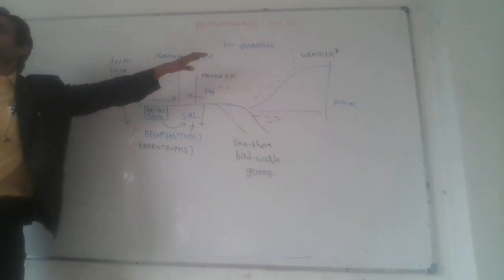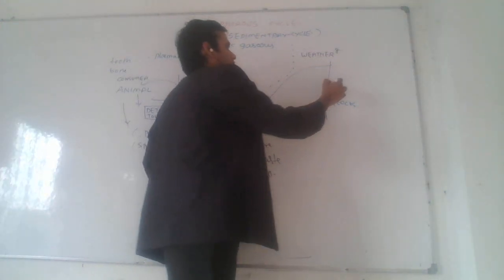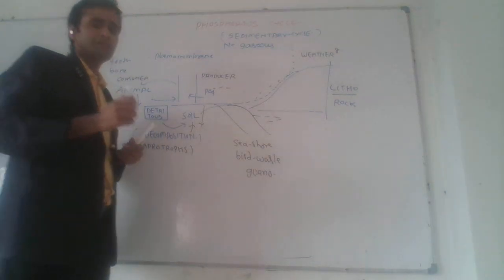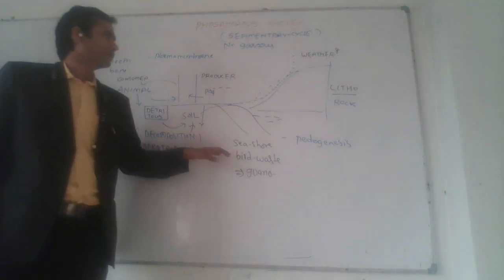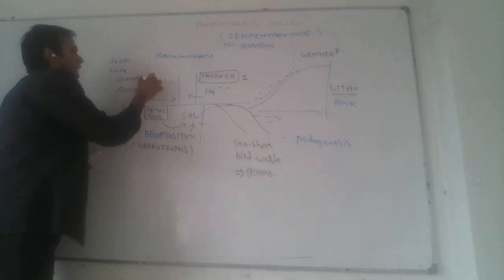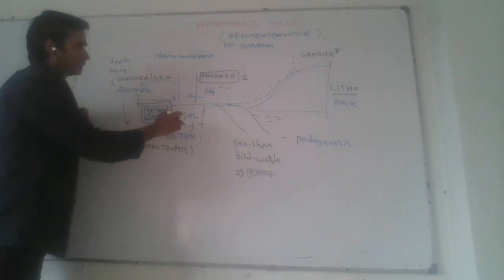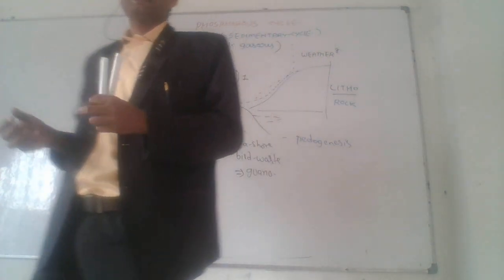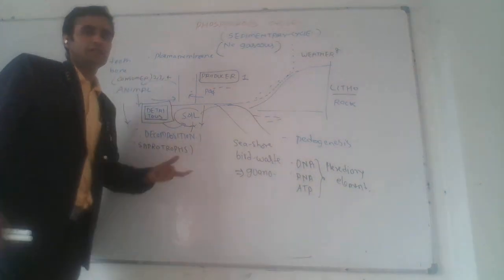l2 phosphorus cycle